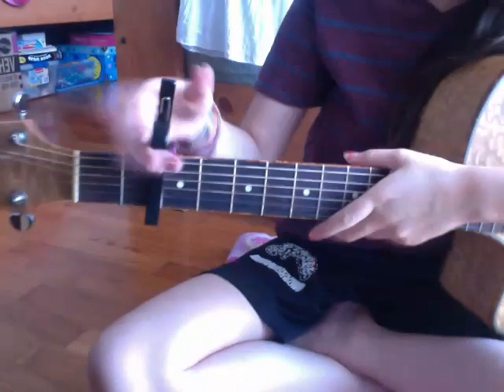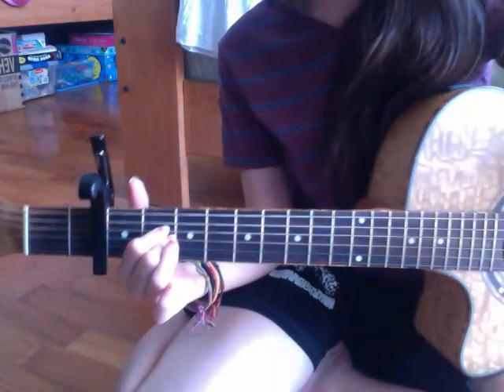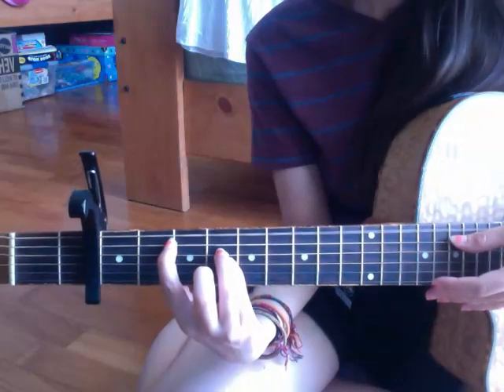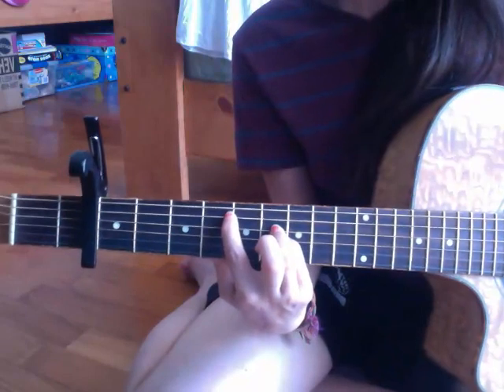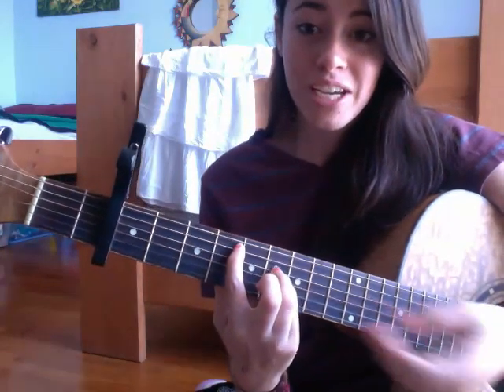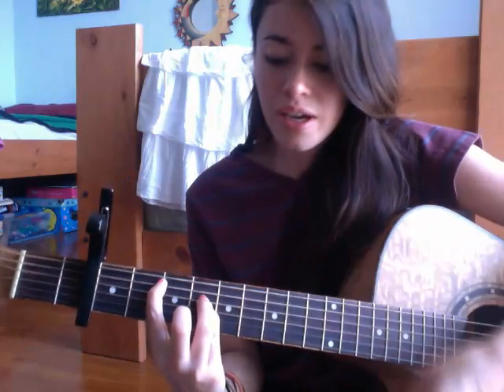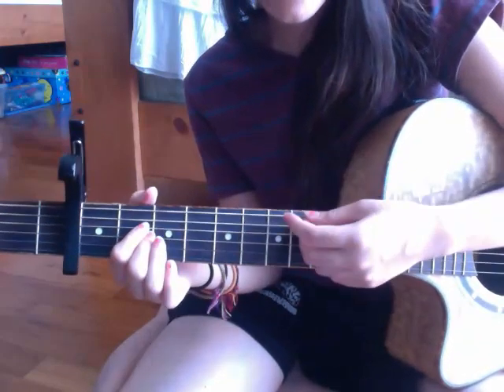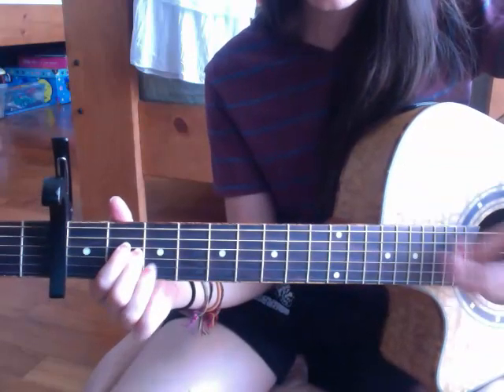Mr Right Chorus (Tutorial) - A Rocket to the Moon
Lmao so throughout this when I refer to C#m i say "C sharp major" sometimes and "C sharp minor" soooo I'm a failure bahaha, anyways, I'm not the best at explaining but I hope it helps!